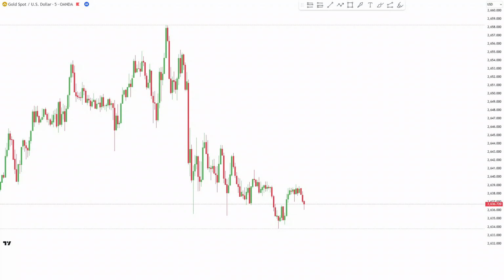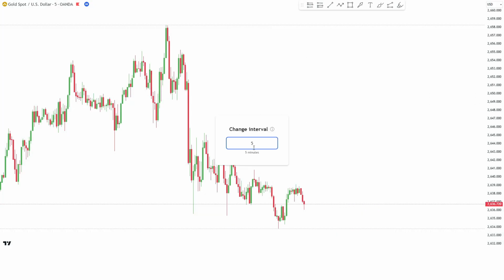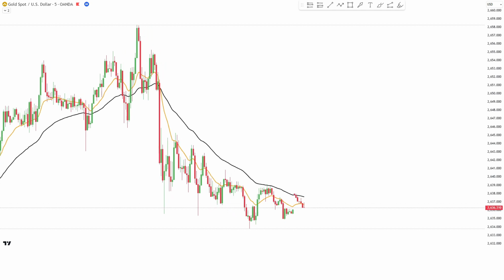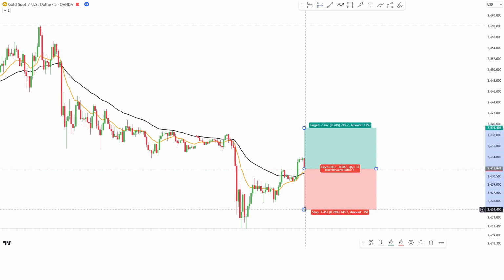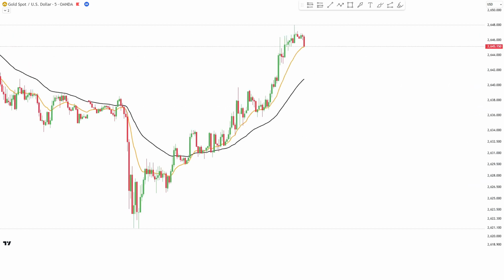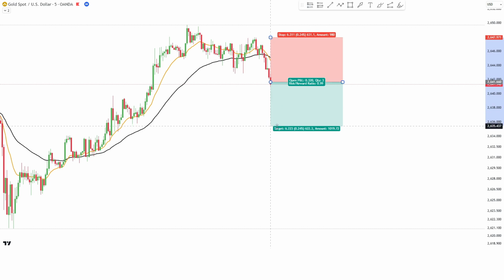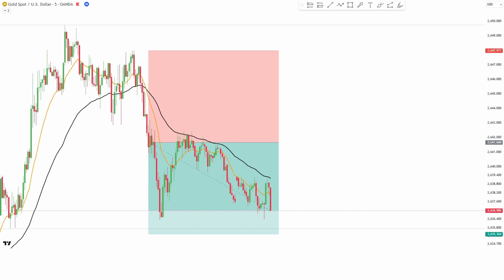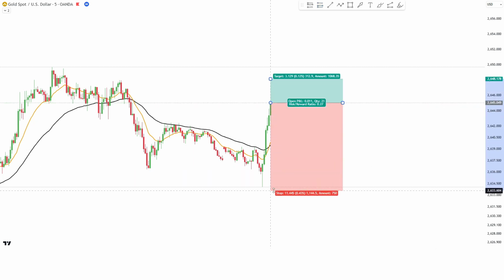Gold Scalping Strategy For Beginners | XAU/USD 5 Minute Buy Sell Signal Scalping Strategy